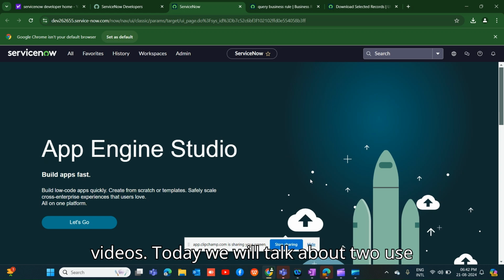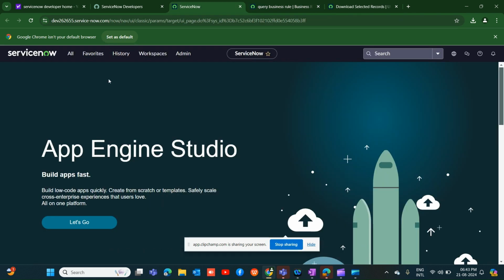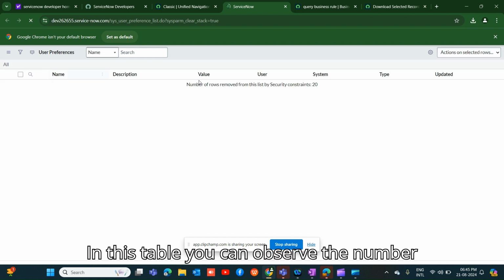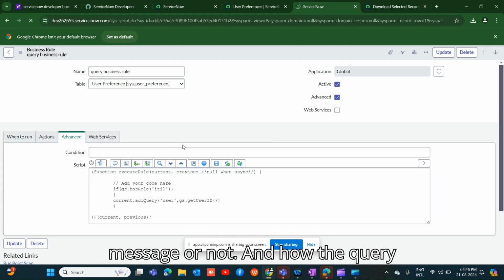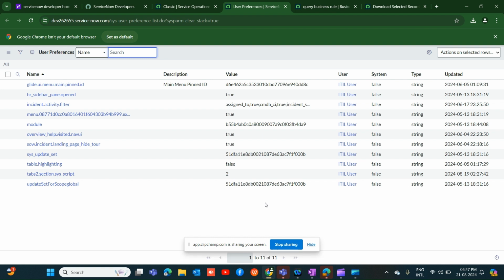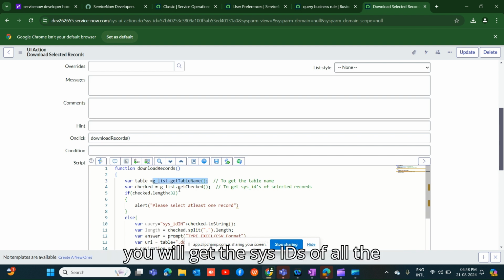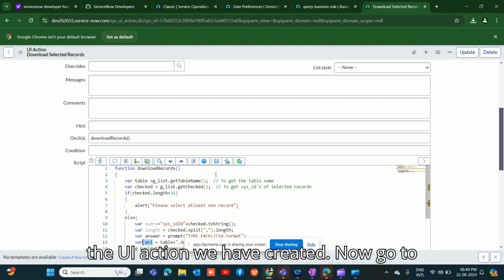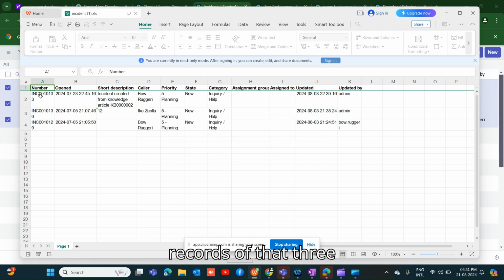ServiceNow Basics|Query Bussiness Rule|UI Action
Explained Two ServiceNow use cases